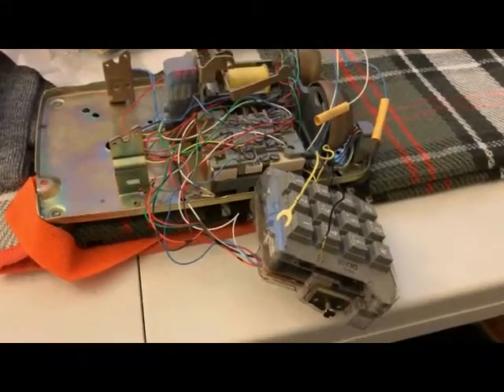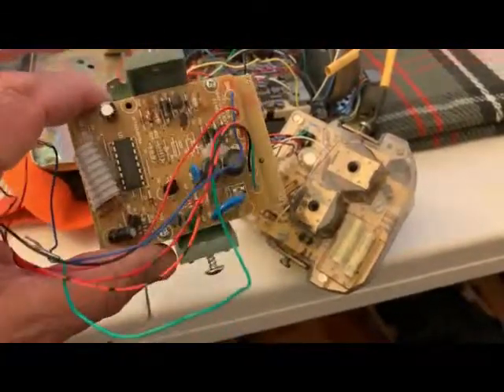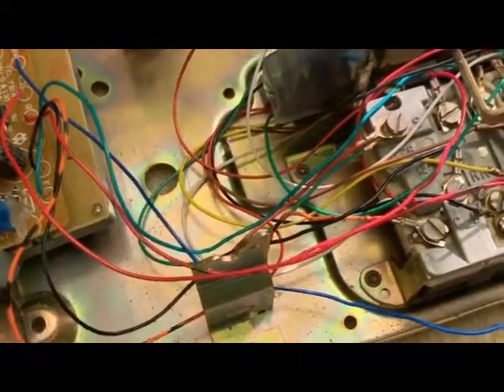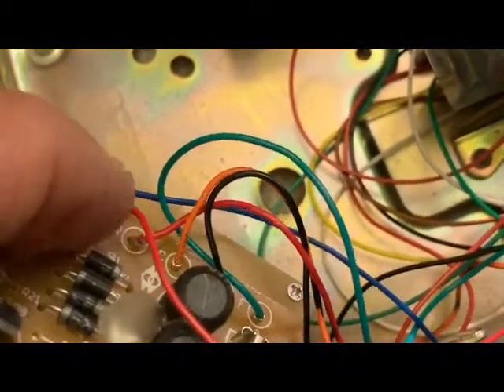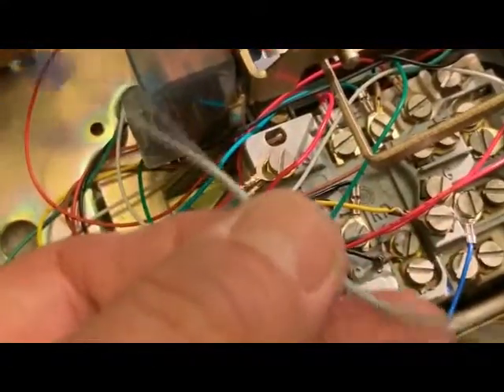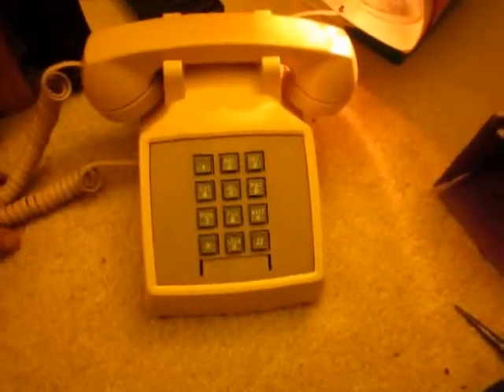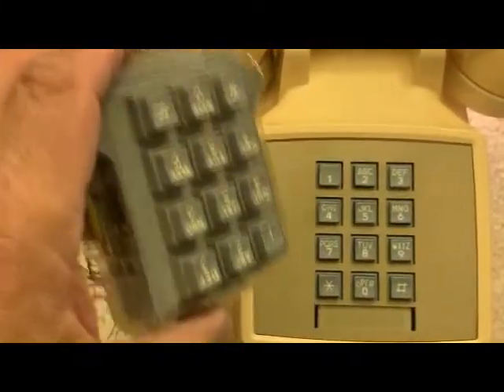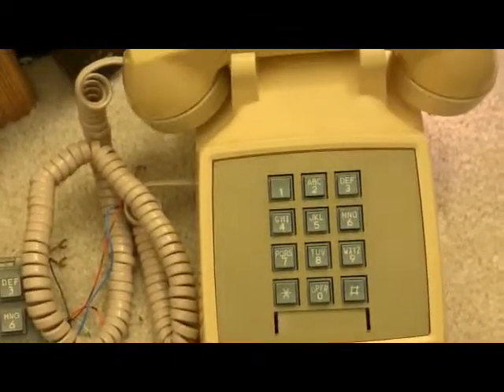WE2500 Phone Keypad Upgrade Tricks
Western Electric Model 2500 dated Aug. 1970 getting keypad upgrade.